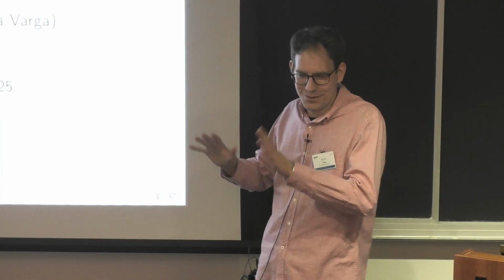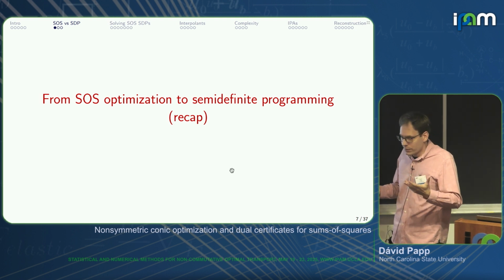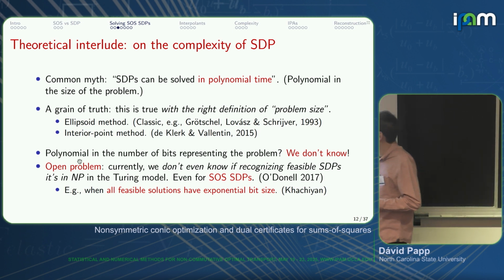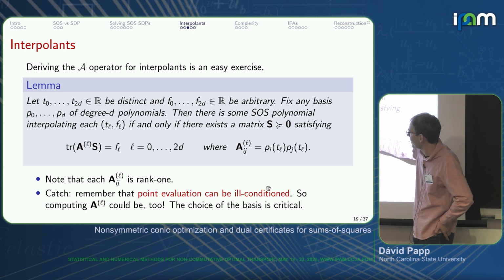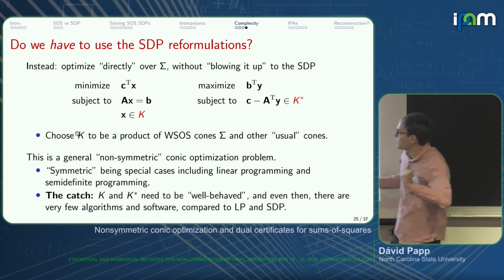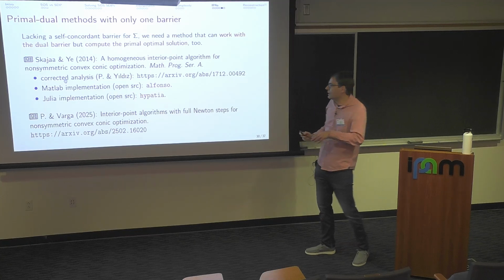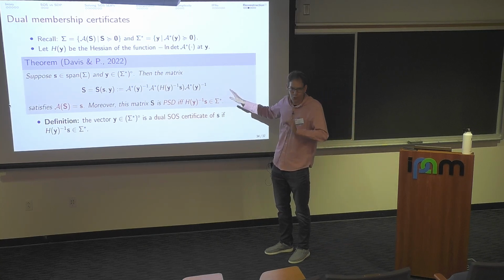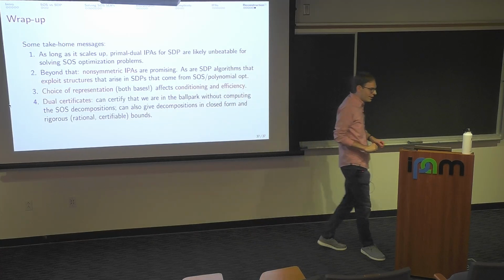Dávid Papp - Nonsymmetric conic optimization & dual certificates for sums-of-squares - IPAM at UCLA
Recorded 19 May 2025. Dávid Papp of North Carolina State University presents "Nonsymmetric conic optimization and dual certificates for sums-of-squares" at IPAM's Statistical and Numerical Methods for Non-commutative Optimal Transport Workshop.
Abstract: Sums-of-squares (SOS) optimization problems are commonly formulated and solved as semidefinite programs (SDP). While theoretically mostly satisfying, the conventional SDP formulation has two undesirable properties: it requires a quadratic number of auxiliary variables (with detrimental consequences to the complexity of the problem), and it is ill-conditioned. In the first part of the talk, we will discuss alternatives based on nonsymmetric conic optimization methods, resolving the first problem. We then show that the technique can be combined with polynomial interpolation, which improves conditioning and further improves computational complexity. In the second part of the talk, we show that although this approach circumvents the SDP formulation, explicit SOS decompositions (usually computed from the optimal solution of the SDP) can still be computed with little additional effort, and that even rigorous (rational) nonnegativity certificates can be easily computed with this approach, directly from the results of the numerical calculations.